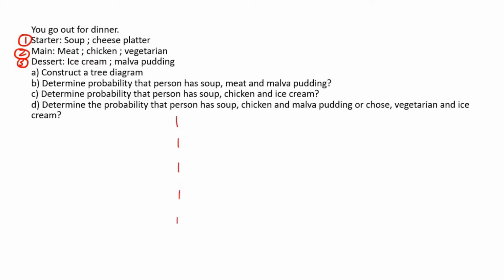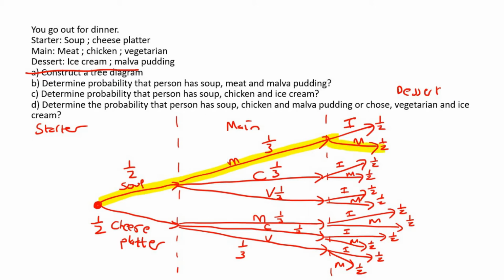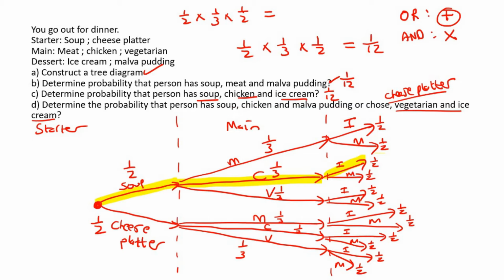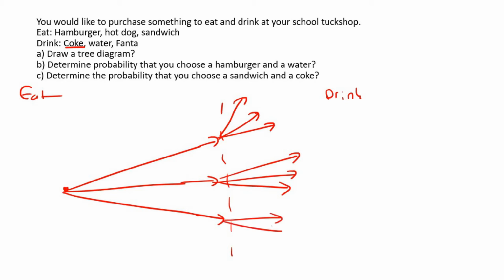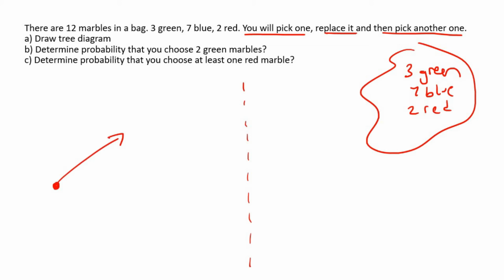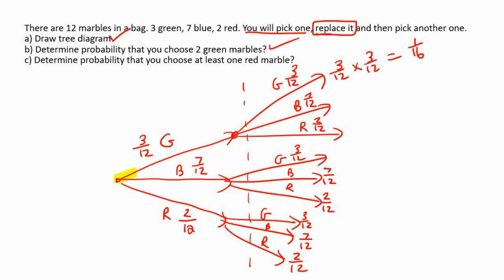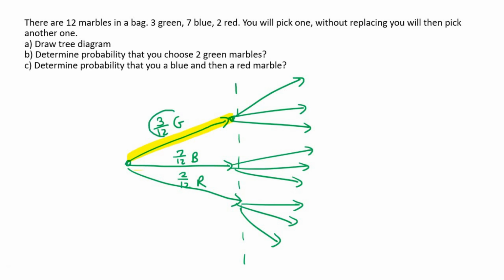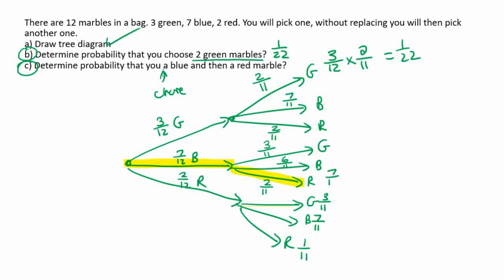Tree Diagram Maths Literacy